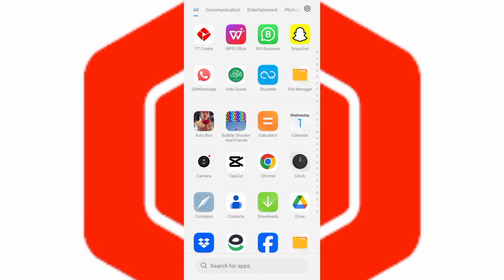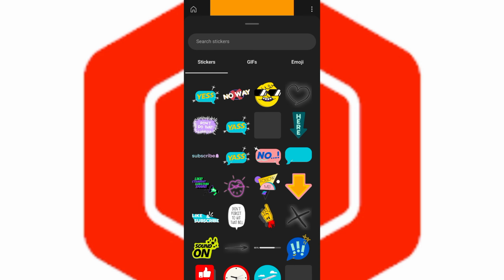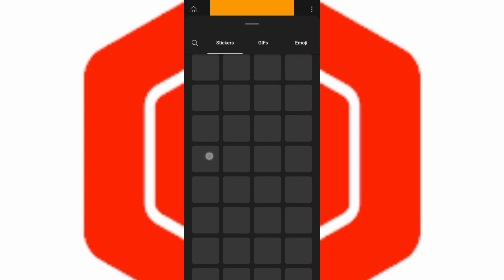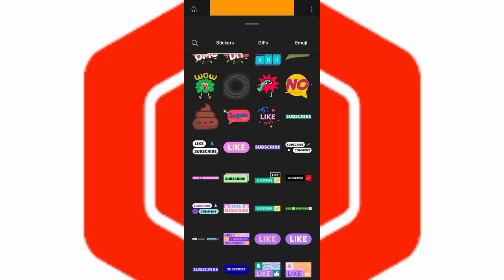How to Add Stickers in YouTube Create Application: Android, iPhone | YouTube Video Editor Tutorial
In this video tutorial, we will show you how to add stickers in the YouTube Create Application on Android, iPhone, and iOS. Learn how to enhance your videos with fun and engaging stickers using the YouTube video editor. Whether you're a beginner or an experienced video editor, this step-by-step guide will help you create eye-catching content for your YouTube channel.

Timestamps:
 0:00 - Introduction and overview
0:10 - Adding stickers in the YouTube Create Application.

Queries Solved:
1. How to add stickers in the YouTube Create Application?
2. How to use the YouTube video editor?
3. How to edit videos for YouTube on YT Create?